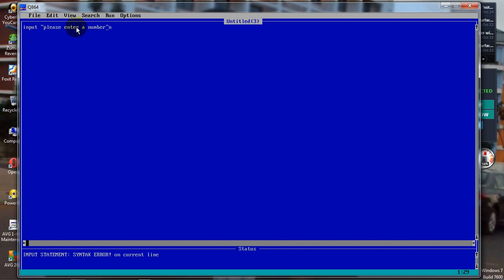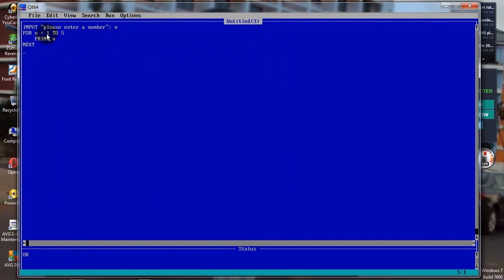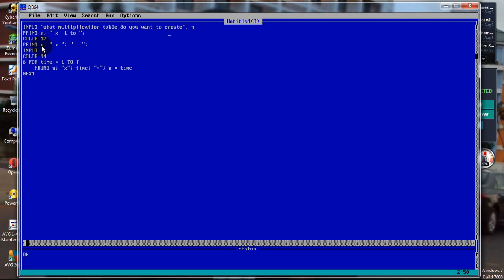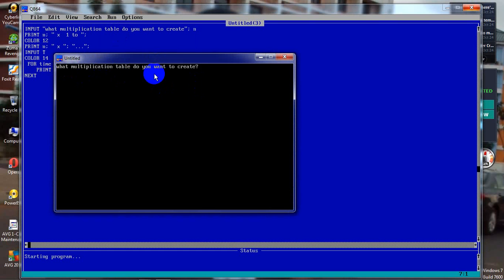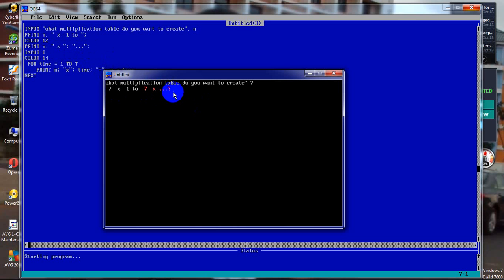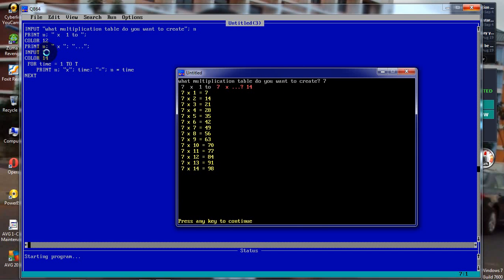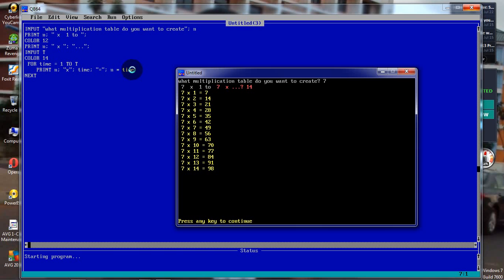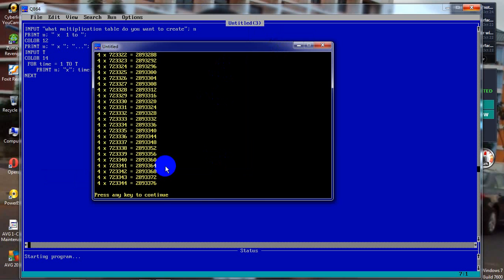QBASIC - McRoyal 8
QBASIC VIDEO TUTORIAL